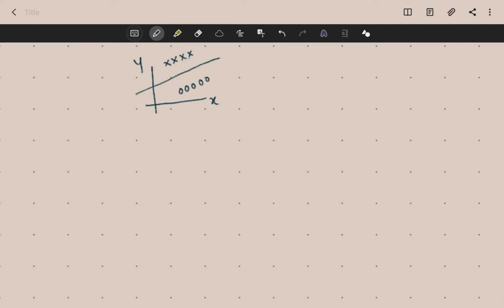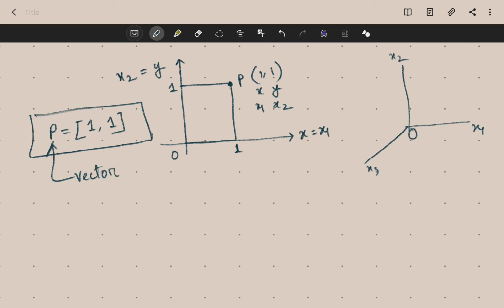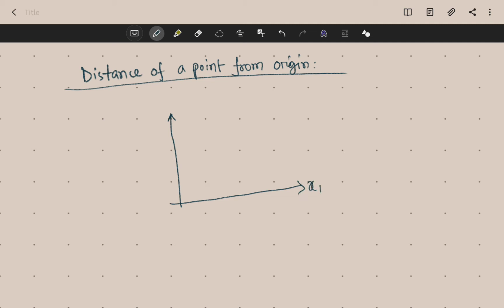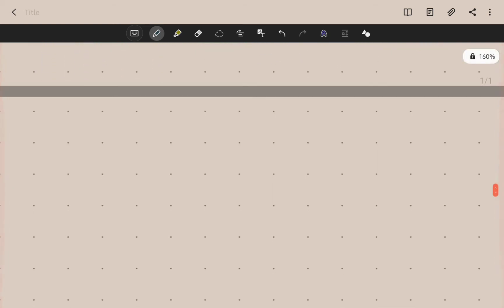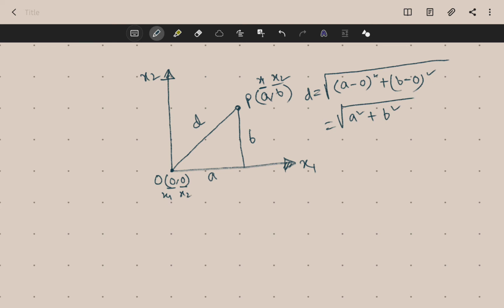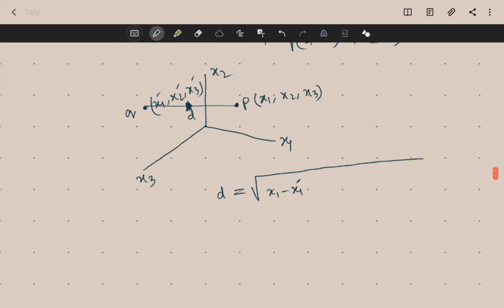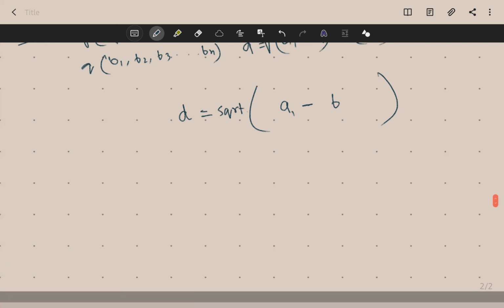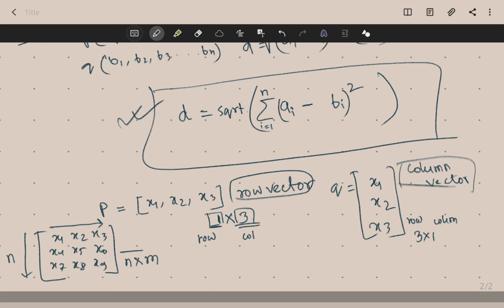02 Fundamentals of Machine Learning- Linear algebra- points and vectors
We will recap the concepts of points and vectors from linear algebra